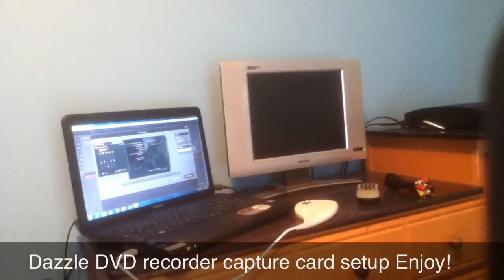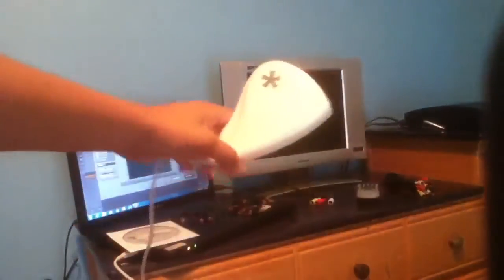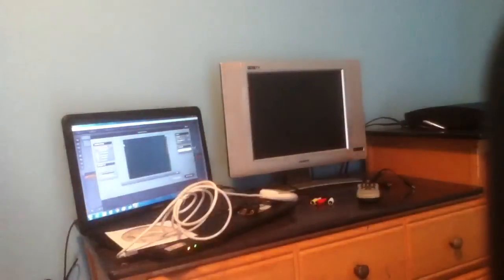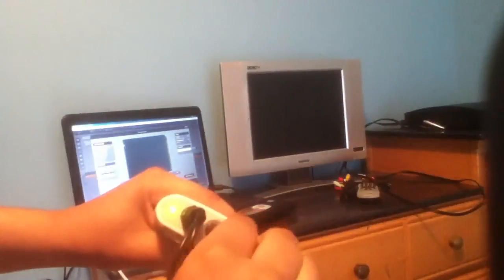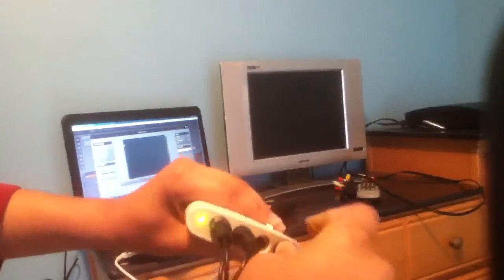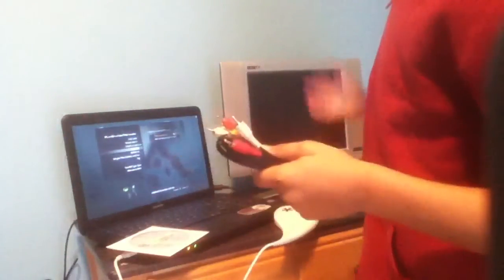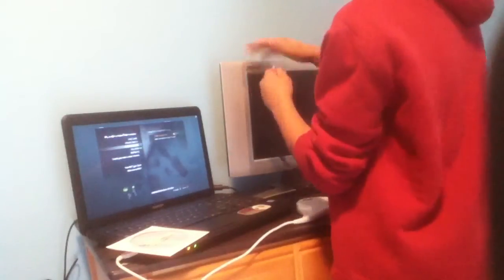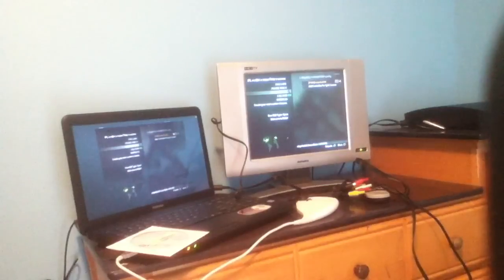Dazzle DVD recorder HD setup (Xbox/Ps3/Wii)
The setup
Of the dazzle capture card using my composite cables